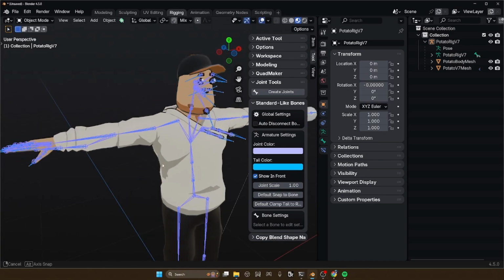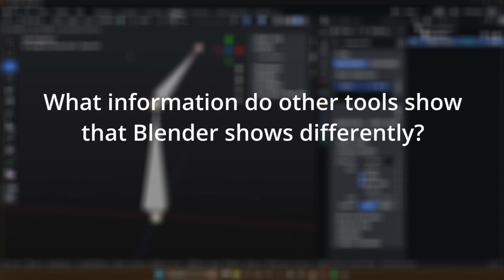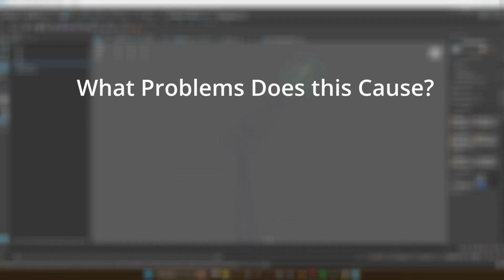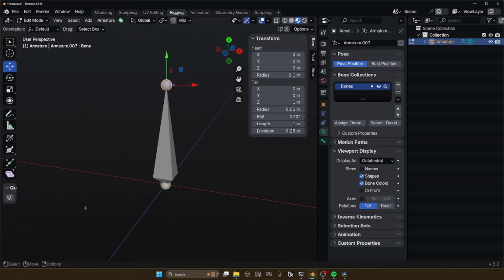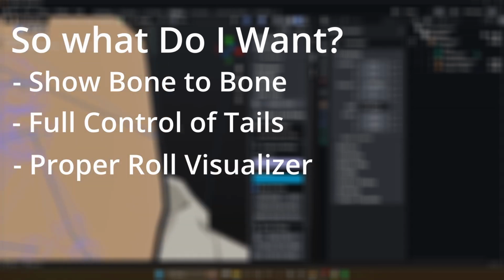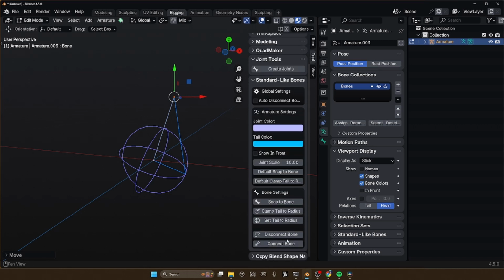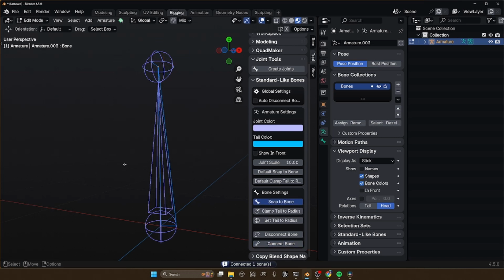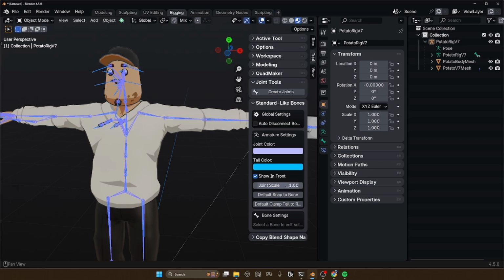Standard Like Bones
Standard-Like Bones combines the best visual features from Blender with industry standard tools like Maya or Unity.

The Problem :

Blender prioritizes bone orientation over bone relationships. Other software tools usually do the opposite, and prioritize bone relationships, but can lack in showing bone orientation or roll.

The Solution :

With the Standard-Like bones plugin, we are redrawing bone relationships and properly showing their orientation in the viewport, while at the same time giving functions and features to better control connections, tails, joint creation, and more.

Firstly, We are drawing the bone relationships as we normally would. This makes the default Head / Tail relationship nonsense not necessary. At the same time, we are visualizing the tail of each bone with a triangle. This triangle points towards the true roll direction of the bone, ( which you don't even get with default Blender octahedral visualizer ). By doing this, we can have a clean way of visualizing and controlling our bones.

Lets go over the functions per section :

Bone Functions

Snap to Bone - Snaps the current bones tail to the next joint

Clamp Tail to Radius - Retains the tail of the current bone within the joints radius.

Set Tail to Radius - 1 time call to clamp the tail to the radius

Disconnect Bone - Disconnects selected Bones

Connect Bone - Connects selected Bones

Armature Functions

Joint Color - Sets the visual color of the joint visualizers

Tail Color - Sets the visual color of the tail visualizers

Show in Front - Toggle for showing Armature in front of meshes

Default Snap to Bone - Sets whether newly created bones tails snap to the next joint

Default Clamp Tail to Radius - Sets whether newly created bones tails retain within their joints radius

Global Settings

Auto Disconnect Bones - Automatically disconnects bones for imported rigs or new bones.

We also include a new Create Joints tool in the plugin. The purpose of this is to act similar to the extrude on click, but instead of clicking to adjust / spawn a joints tail, we are clicking where we want the actual joint itself to spawn. This way, we can adjust the default Armature Settings and create bone chains that have clean looking tails.

Benefits

This plugin makes it easier to actually work with bones.

Able to cleanly visualize more information in an intuitive way.

Gives controls and functions to adjust rigs, making so they can be worked with, or exported for others in just a couple clicks.

NO ADDITIVE OBJECTS! This plugin completely redraws in the 3D viewport, so no annoying or confusing added object to deal with to try and achieve the same result.